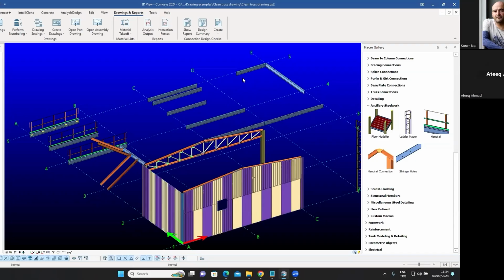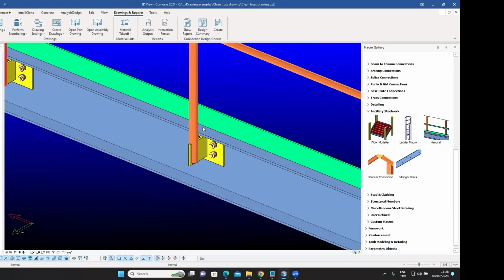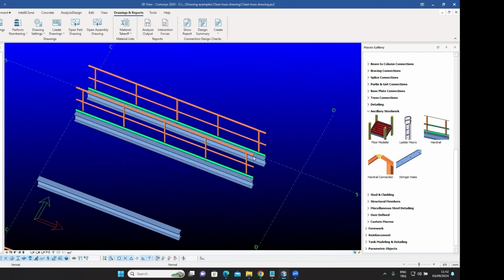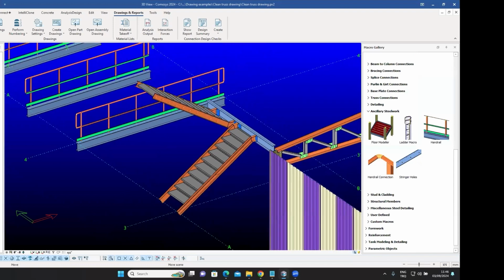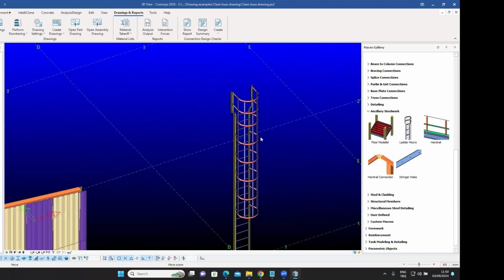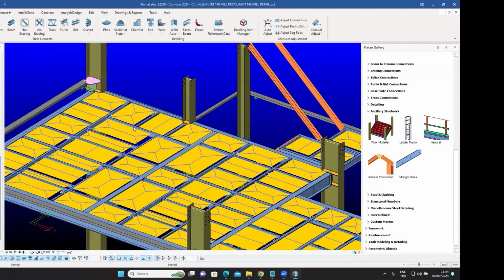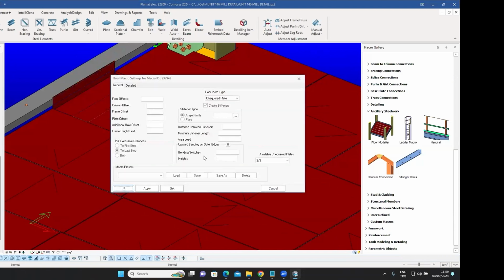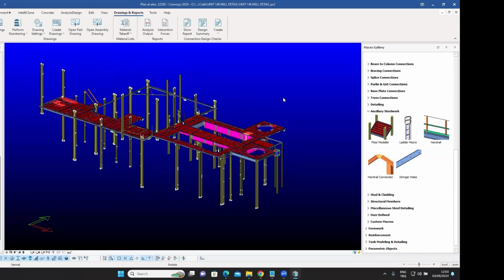COMOSYS WEBINAR SERIES 02 : Ancillary steel - Handrails, Chequered Plates & Gratings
Haven’t you cursed your luck when modeling the main structure takes a month but then finalizing its ancillary steel which is less than 5% of the weight, takes another! And it’s not just the modeling but the drawings are painful too.

Enjoy the recorded webinar to understand how Comosys can help you manages the modeling of ancillary steel and producing clean drawings.